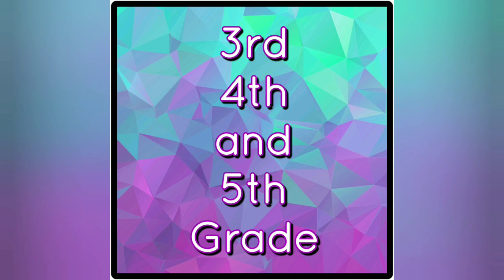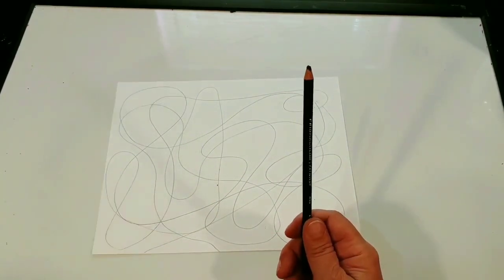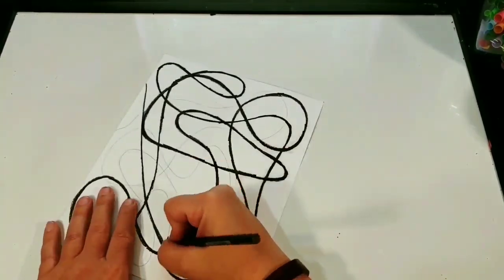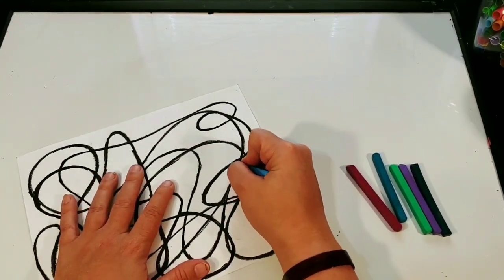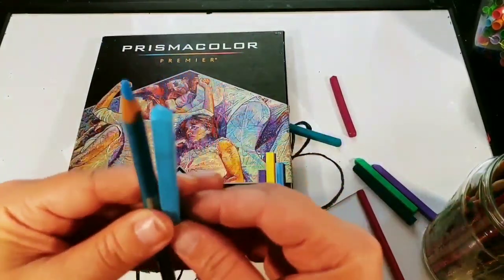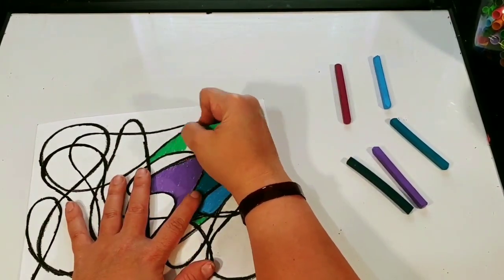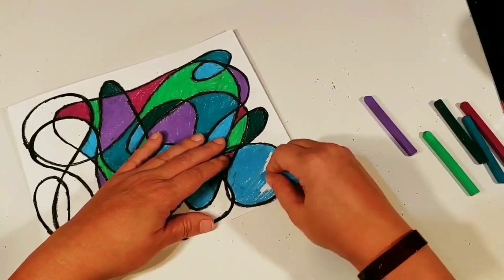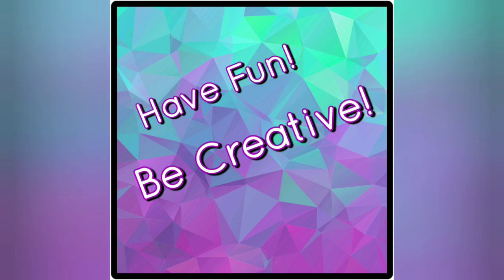Art For Kids Abstract Art Project Continuous Lines Third Fourth and Fifth Grade Week 5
Week 5 of Distance Learning. Quarter 4 Abstract Art for Third, Fourth and Fifth grade.  Step by step instructions for the 4th project to be turned in via Edmodo.

For my new comers, WELCOME! I hope to see your work below! Or you can Glassdezignz on Instagram or tagged me in your finished work @Glassdezignz on Instagram.